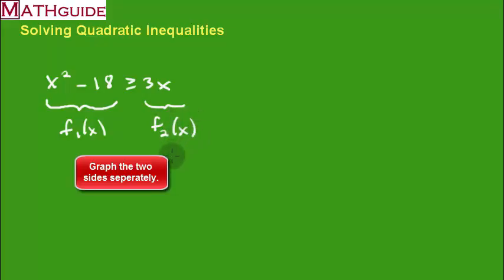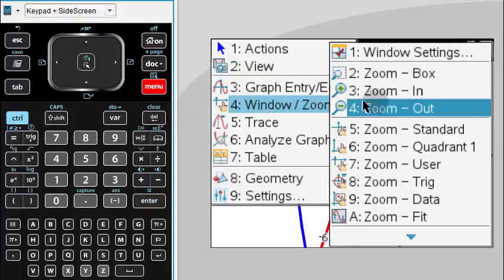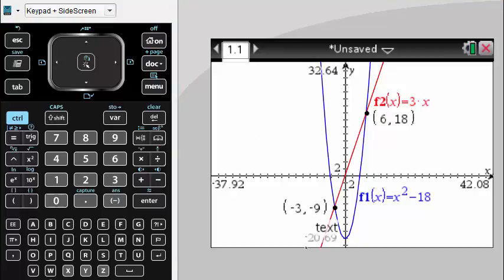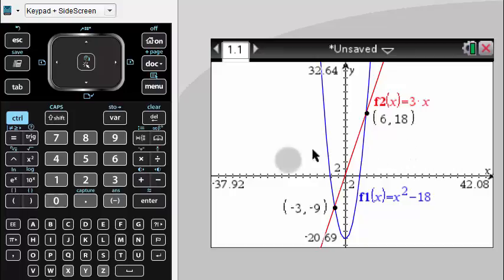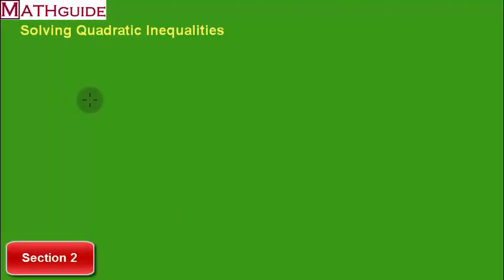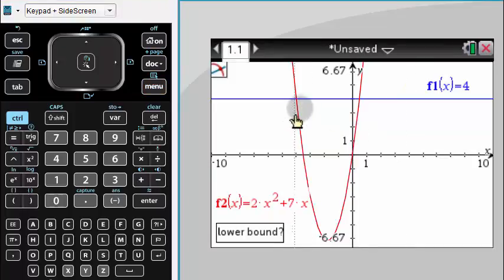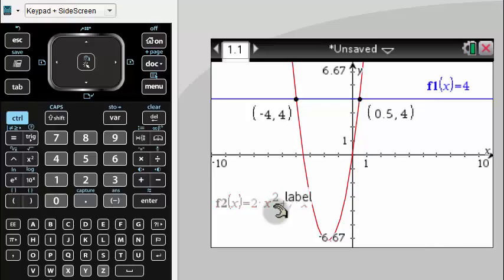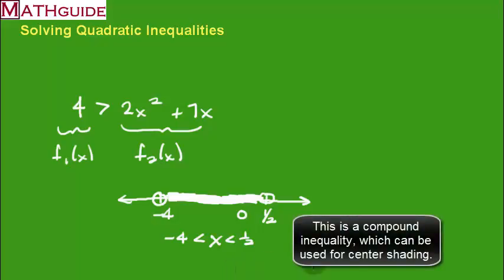Solving Quadratic Inequalities by Graphing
This MATHguide video demonstrates how to solve a quadratic inequality by method of graphing.